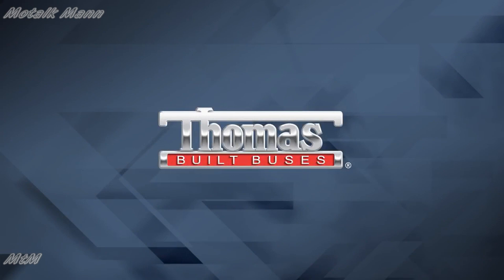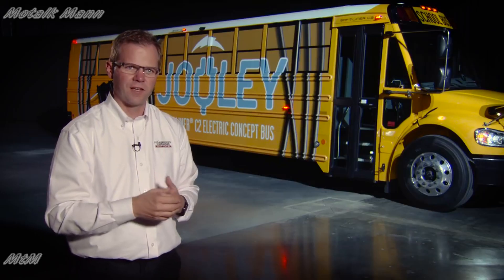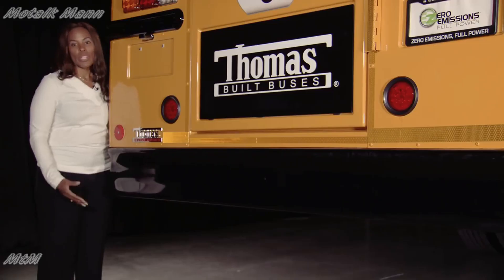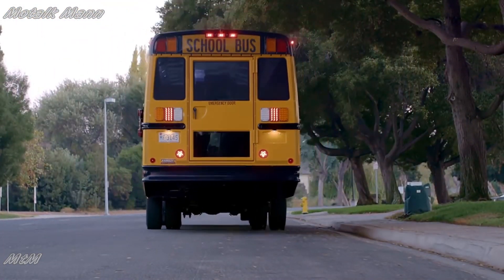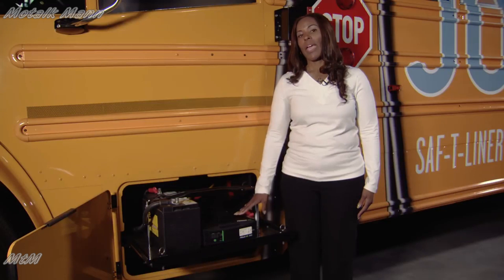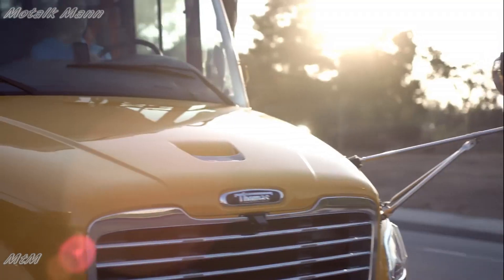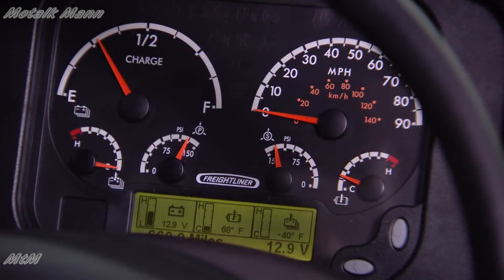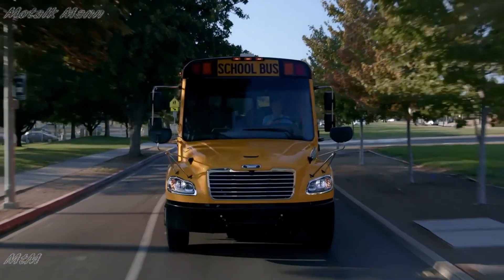Finally! Thomas Built buses ELECTRIC school bus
Jouley, the first generation Saf-T-Liner® C2 electric bus.

Named after the joule unit of energy, Jouley is Thomas Built buses first electric bus and a working example of not only how important electric vehicles are to Thomas Built, but how important they are to Daimler as a whole. It’s emissions-free, noise pollution-free and fossil fuel-free, helping you save operating costs — and maybe even the planet. Ideal for in-town routes, Jouley is the latest chapter in Thomas Built buses joint commitment with Daimler to providing proven, sustainable solutions today. And tomorrow.